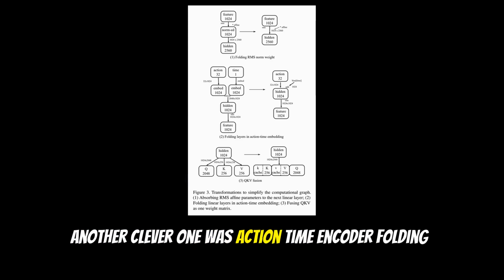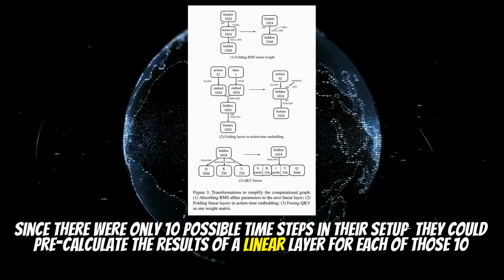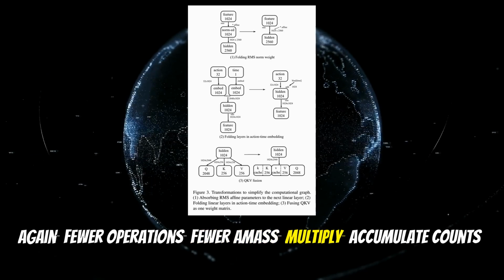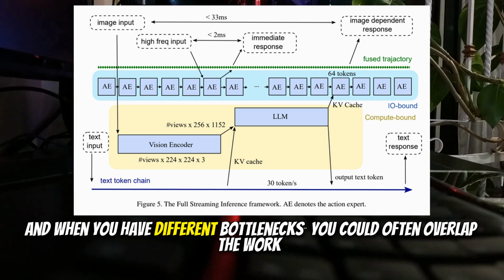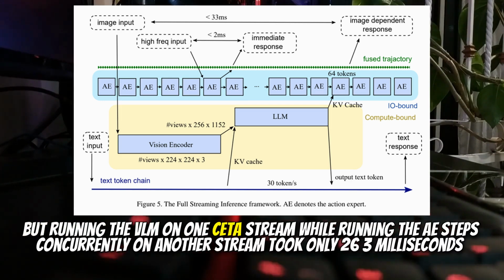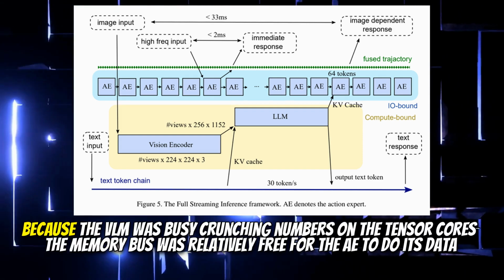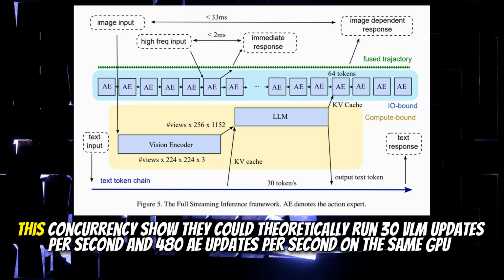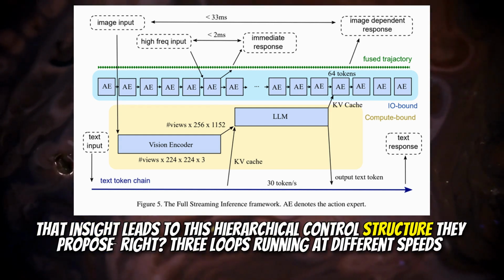Running VLAs at Real-time Speed (Oct 2025)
Title: Running VLAs at Real-time Speed (Oct 2025)

Summary:
This paper demonstrates how to run π0-level multi-view Vision-Language-Action (VLA) models at real-time speeds (30Hz frame rate and up to 480Hz trajectory frequency) using a single consumer RTX 4090 GPU. The authors introduce a suite of strategies to eliminate inference overheads, including CUDA graphs, computational graph transformations, and in-depth kernel optimizations, achieving a latency of 27.3 ms for two input views. A real-world experiment involving grasping a falling pen achieved a 100% success rate, validating the low-latency performance. Based on these results, the paper proposes a full streaming inference framework for real-time VLA-based robot control.

Key Topics:
- Vision-Language-Action (VLA) Models
- Real-time Inference
- GPU Optimization
- Low-latency Robotics
- Computational Graph Optimization
- Streaming Inference Framework
- Robot Control
- π0 Policy

Chapters:
00:00 - Real-time VLA Breakthrough
00:46 - Engineering for Speed
01:43 - Why Low Latency Matters
03:05 - Zero VLA Model Architecture
04:21 - Eliminating CPU Overhead
05:27 - Graph Simplification & Fusion
07:06 - End-to-End System Tuning
07:54 - Deep Kernel Optimization
09:37 - Maximizing Hardware Utilization
11:04 - Analyzing Performance Limits
12:59 - Real-World Performance Validation
13:56 - Full Streaming Inference
15:15 - Hierarchical Control Framework
17:13 - Future Directions & Research
19:30 - Code & Conclusion